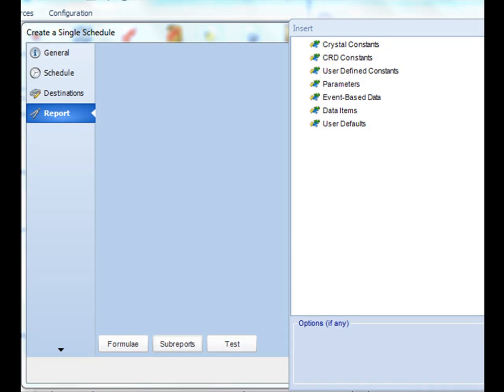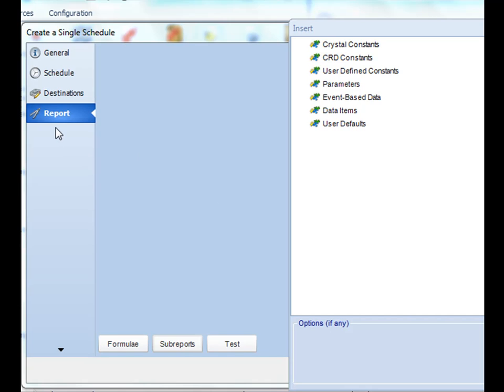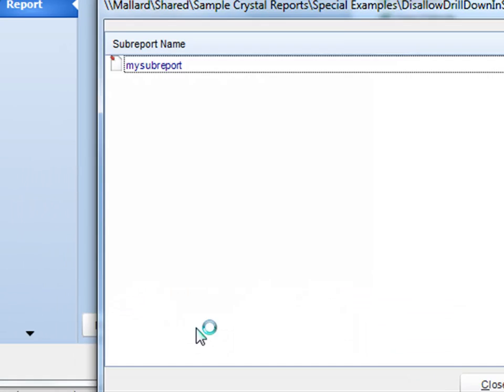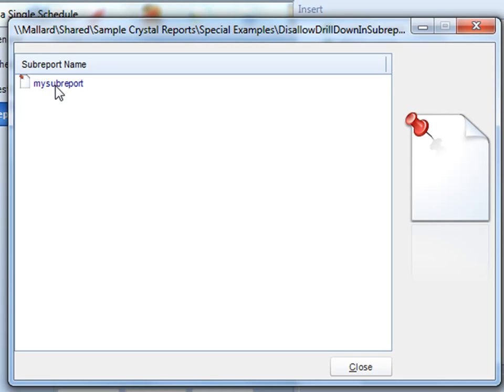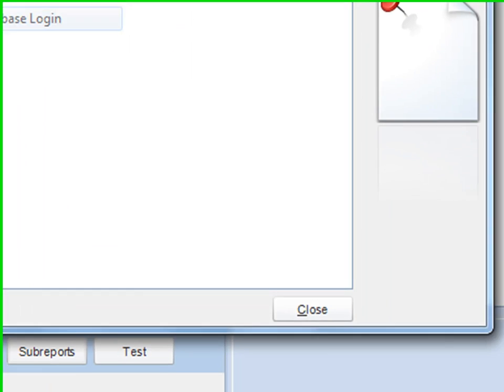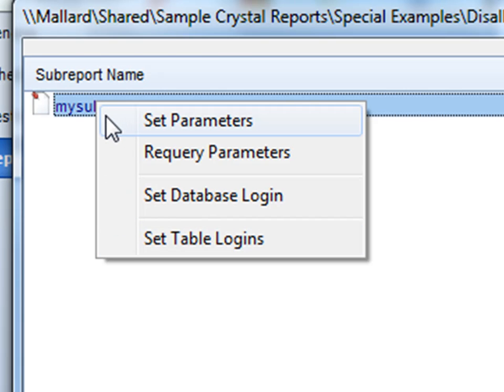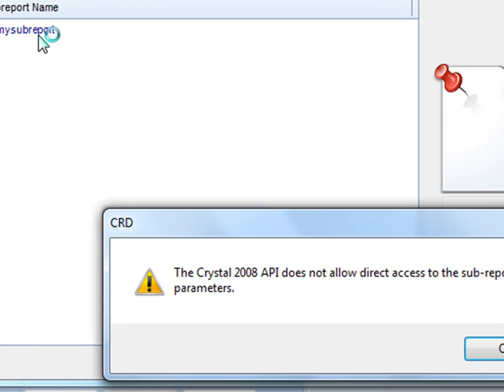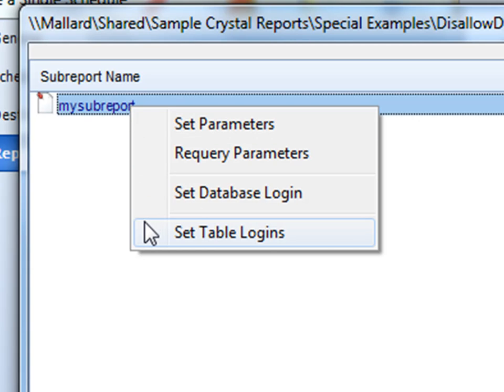CRD: Handling Subreports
Manage subreport properties, logon credentials, parameter values etc